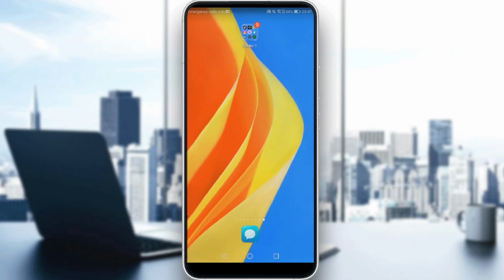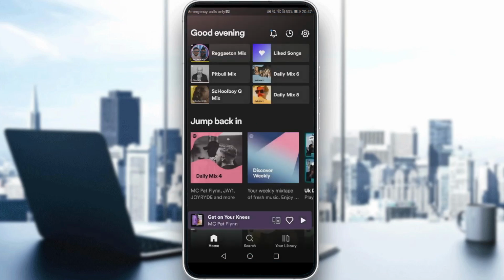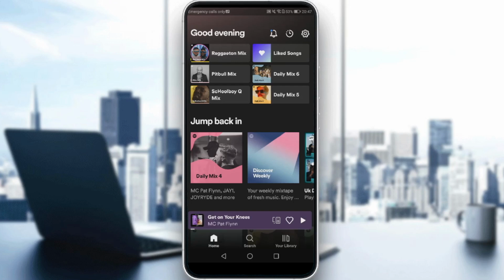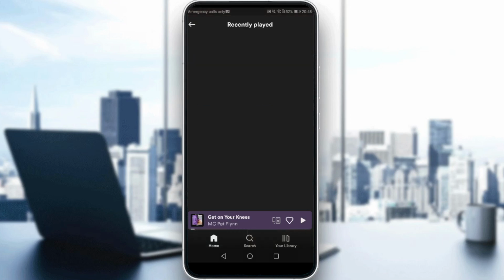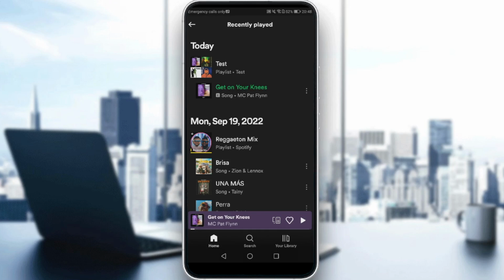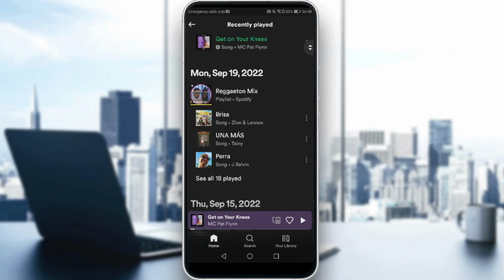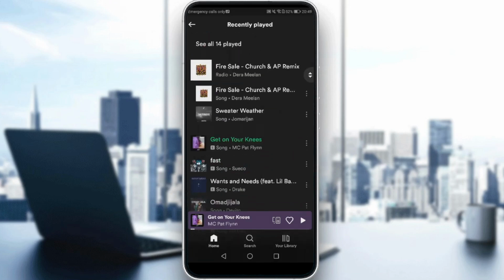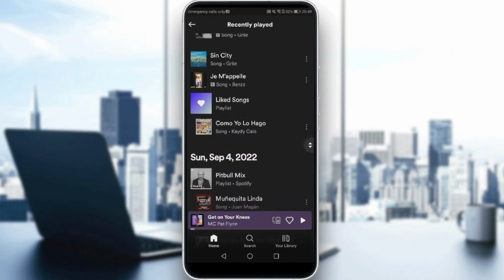How To See Songs History On Spotify Tutorial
How To See Song History In Spotify Tutorial